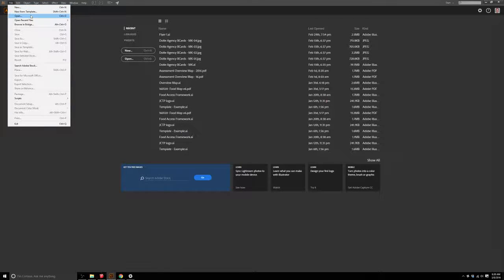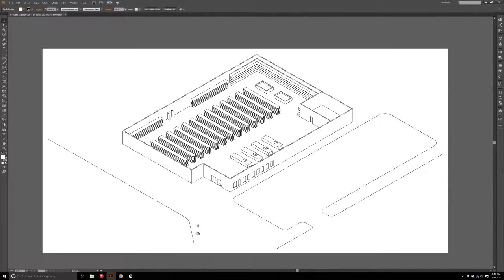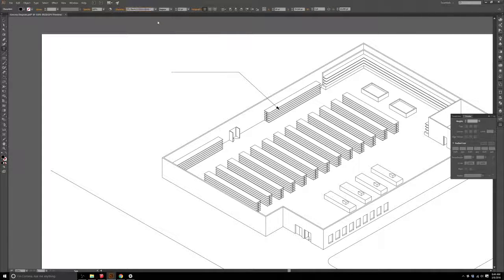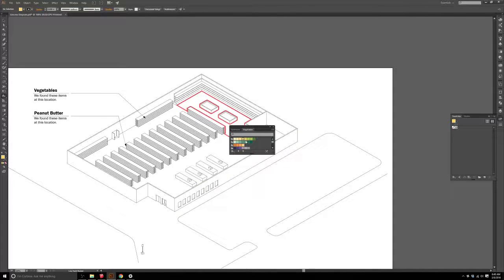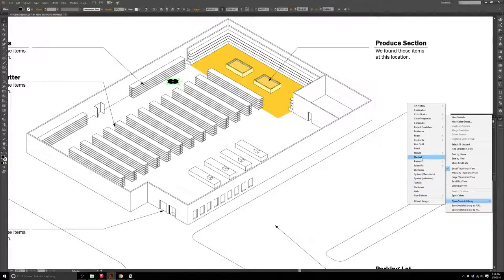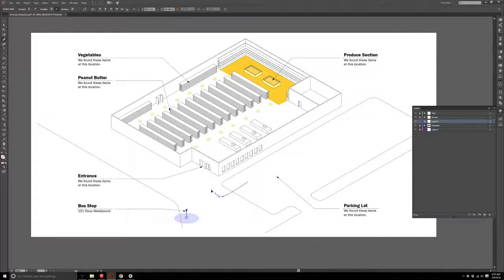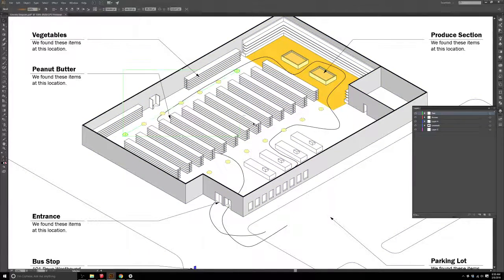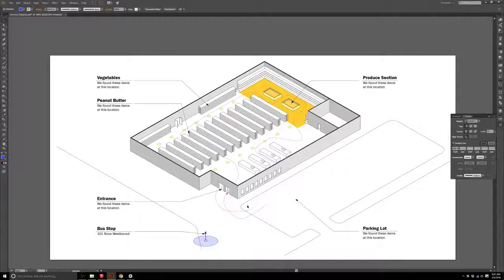Grocery Store Diagram Illustrator Tutorial 2of2